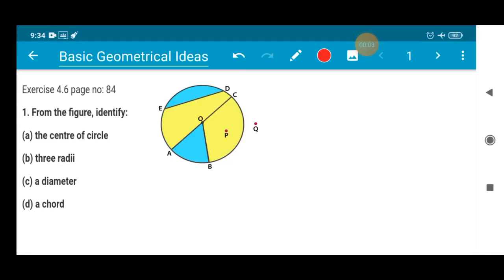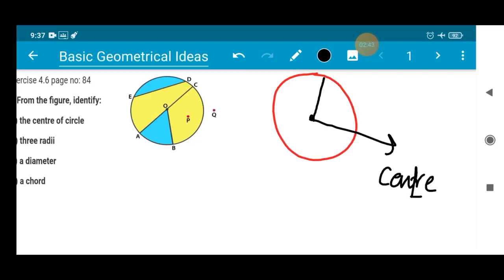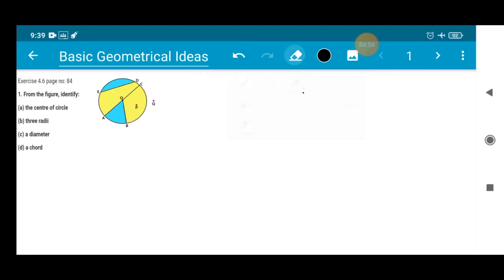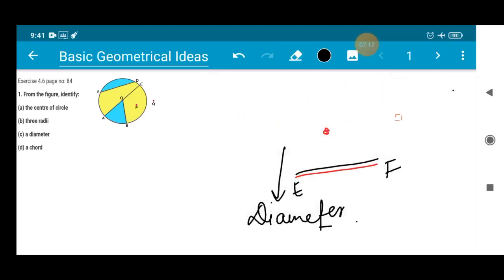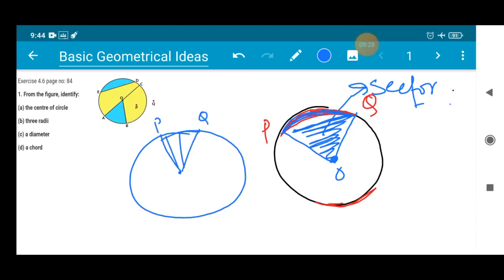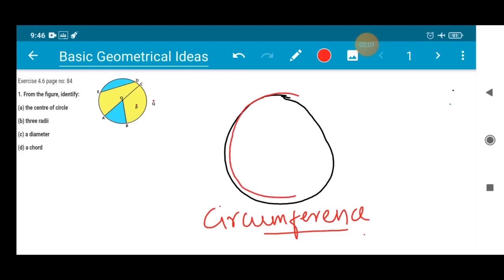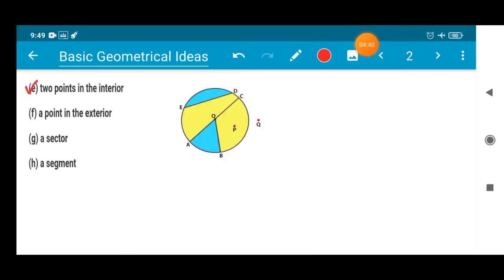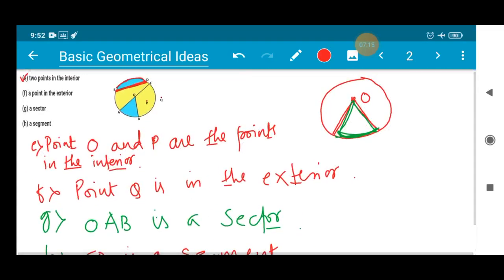Class-6 Math Solved ex-4. 6 Q. no. 1